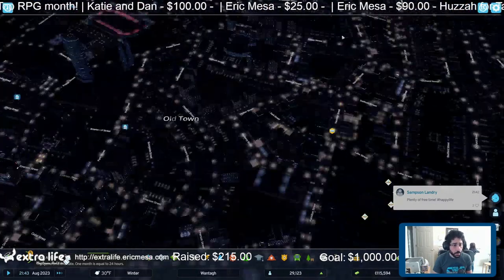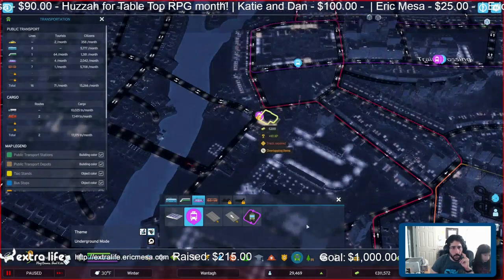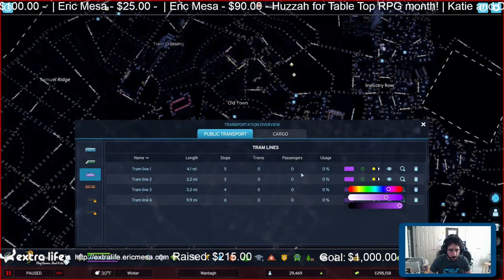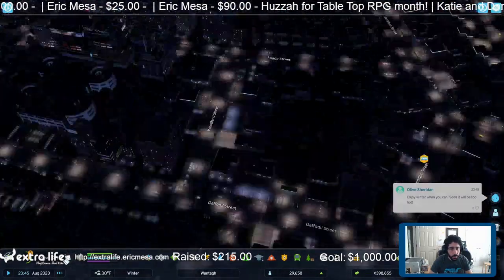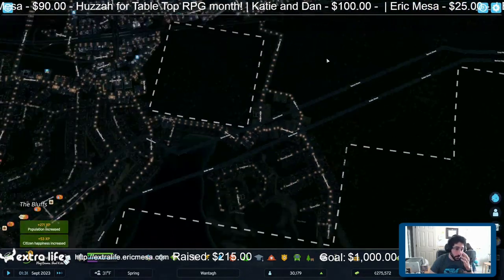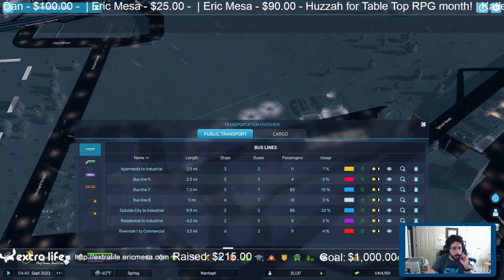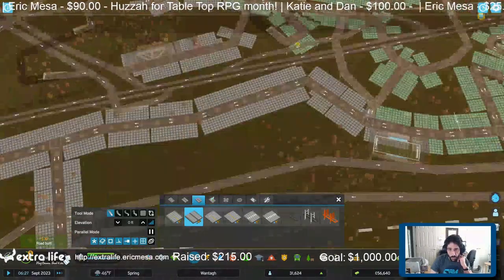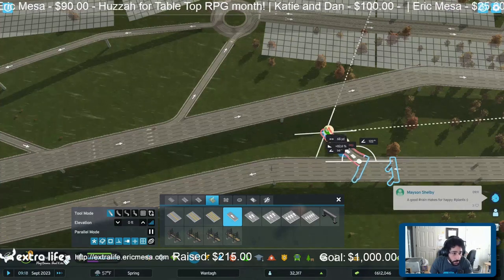extralife Day 02 - Cities Skylines II Ep 15 - Wantagh: Reconfiguring Tram Lines